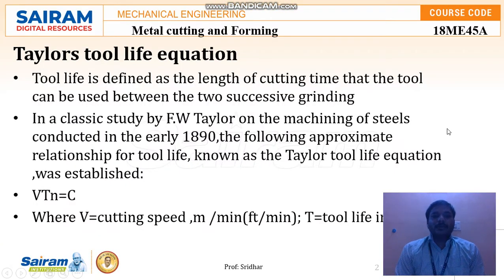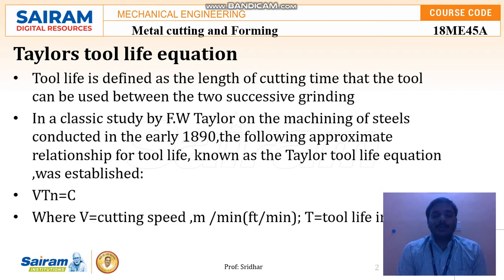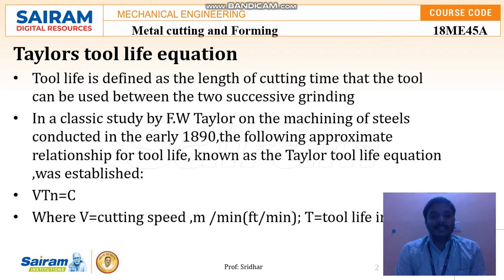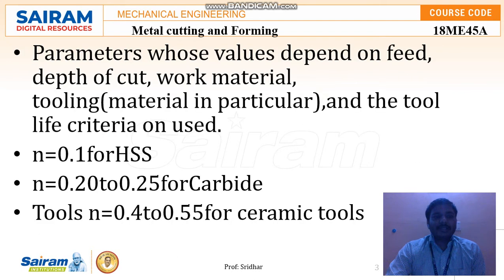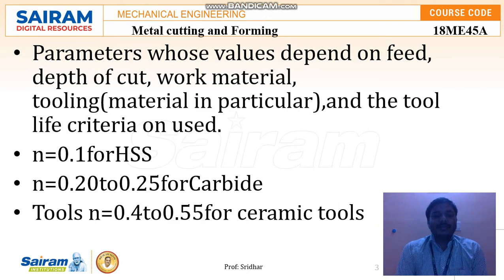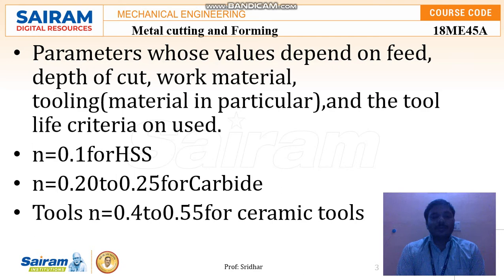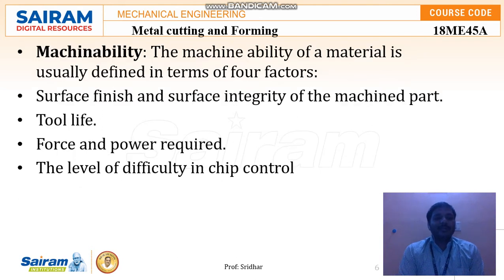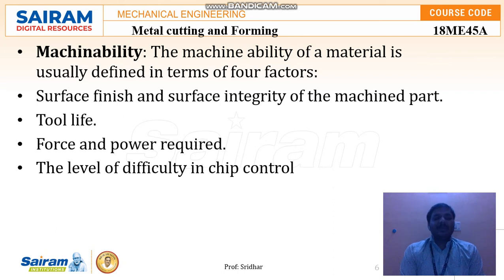lecturer video 3_18me45A_Module 3_ Taylors tool life equation and Factor affecting tool life_sridhar